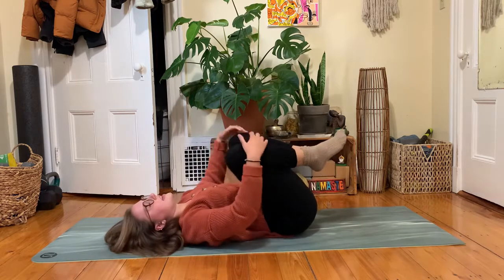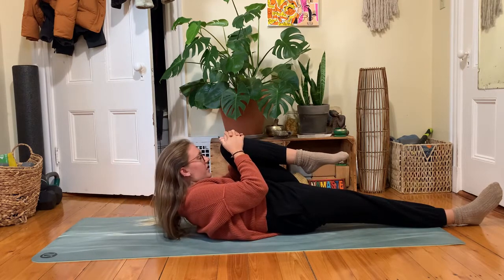10 Minute All Levels Slow Flow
Hey y’all! It’s been a while since I uploaded a video. Let me know if you’re interested in seeing more content again :)